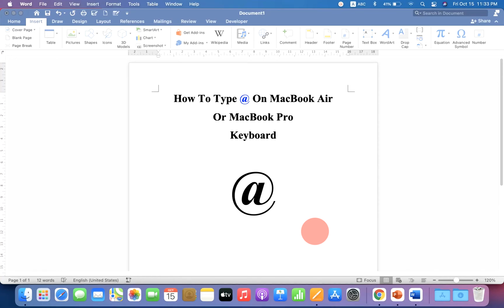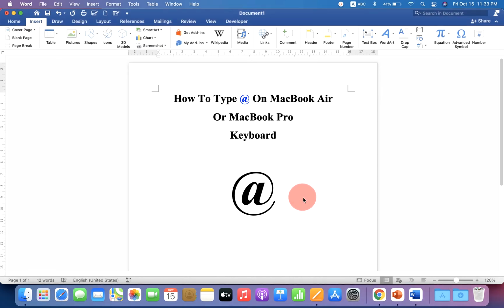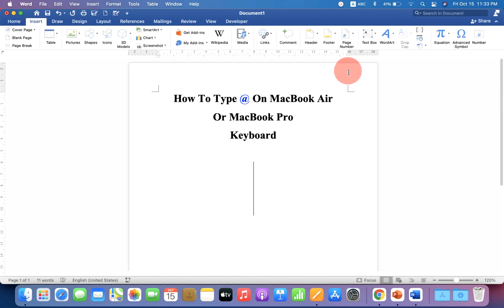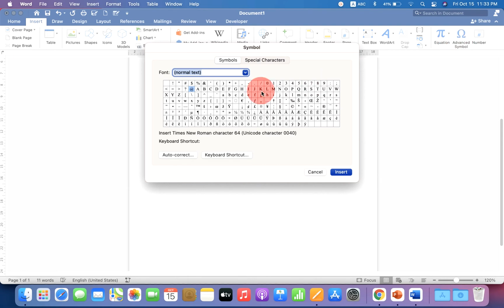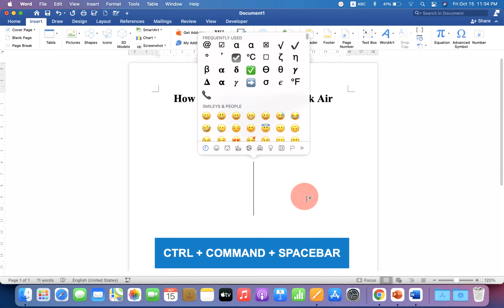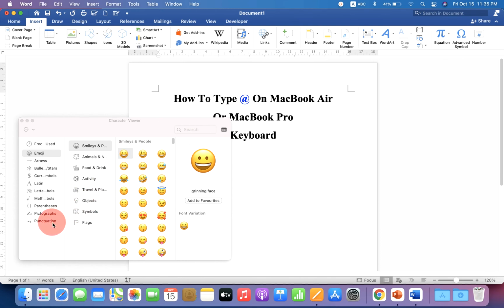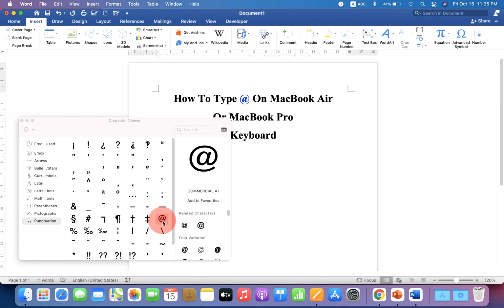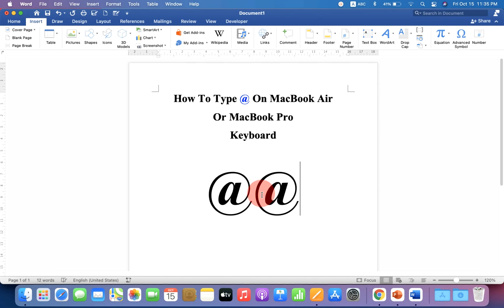How to type @ on MacBook (Air / Pro) - Keyboard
Watch in this video How to type @ on MacBook Air or Macbook Pro with and without a keyboard. There are several methods to write @ symbol or sign in MAC OS shown in the video.